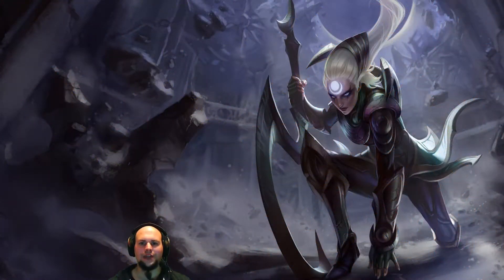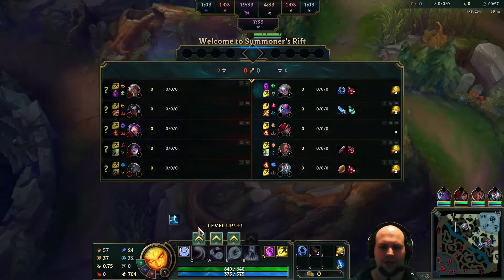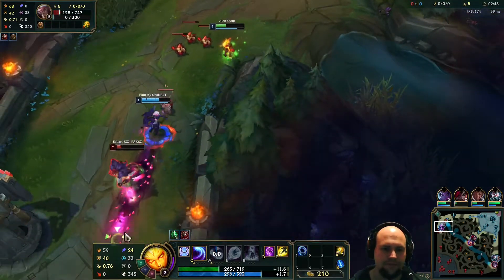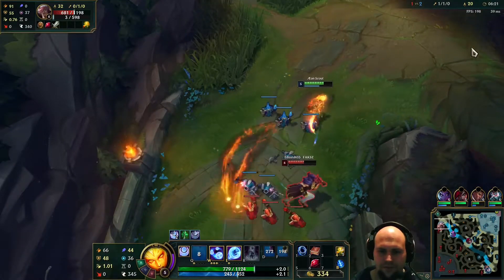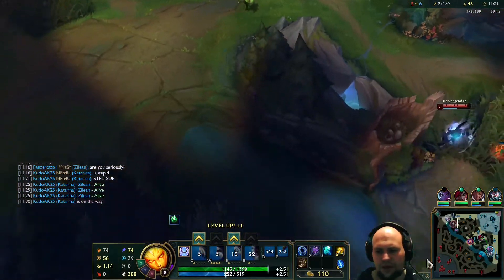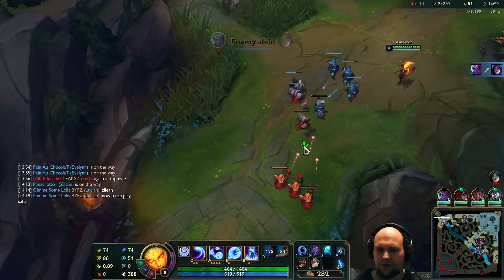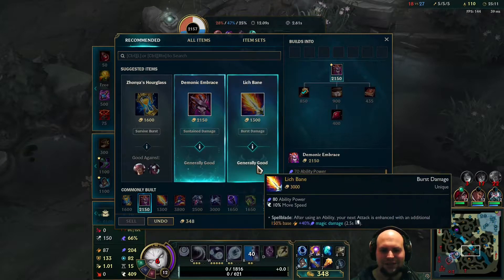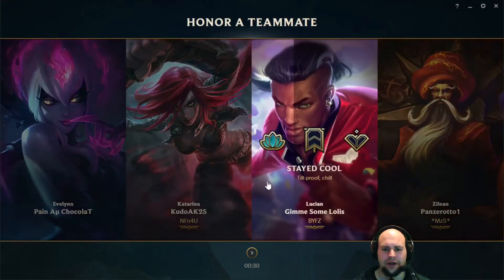S11 XTrail League 14, Diana OffTanky Toplane, Let´s Break the Meta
My Idea was simple, build Diana so that she can stay in the Fights for an extendet Time and dish out some DMG as well.
Over all the Game was a bit to short but it shows the Direction.
Have Fun

The Song in my Intro and Start of the Video as well as in the End is called Æon´s Storm and was created by Centrist for me and my Channel, more of his work you´ll find @